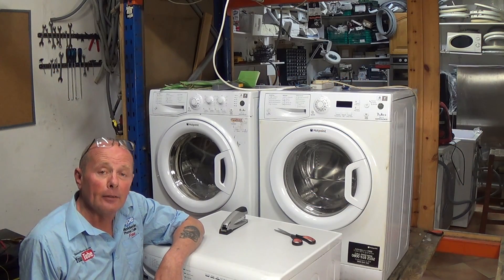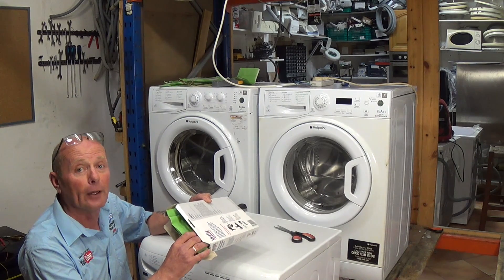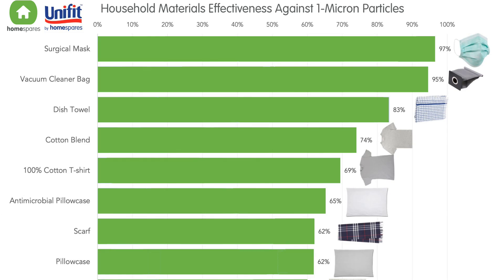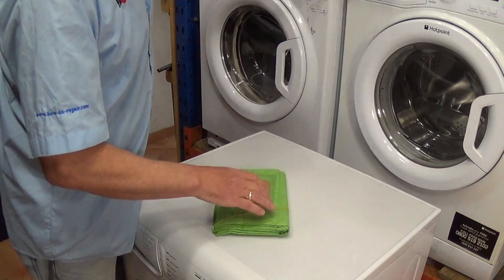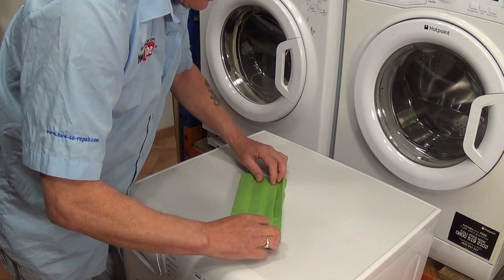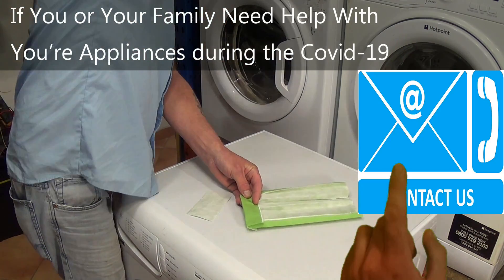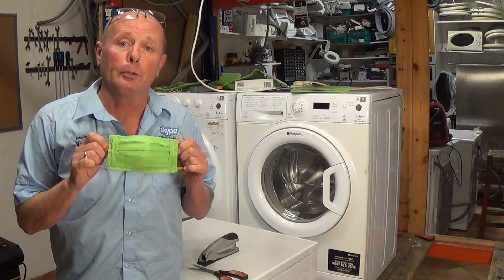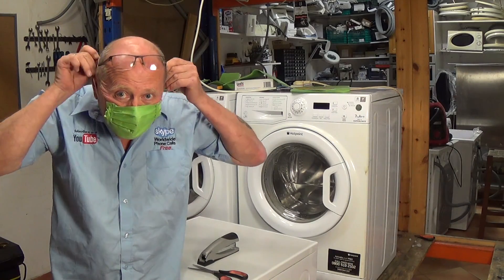Using Vacuum Bags To Create Diy Surgical Masks For Covid 19 Pandemic Best material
If You Need Spare Parts For This Appliance Use Your full Model Number.

For good facemasks
This will help other people who can’t get engineers out to help them.
USING VACUUM BAGS TO CREATE DIY SURGICAL MASKS
The COVID-19 pandemic has created disruptions in everyone’s lives. One of the most concerning disruptions is the substantial shortage of medical face masks.
A study performed at Cambridge University during the H1N1 flu pandemic concluded that the vacuum bags were one of the top materials to use as a DIY surgical mask. The filtration and material of the bags helped capture the harmful airborne pathogens and provided protection to the users wearing the mask made of vacuum bags.

Using Vacuum Bags To Create Diy Surgical Masks For Covid-19 Pandemic
If You or Your Family Need Help With
You’re Appliances during the Covid-19 Pandemic